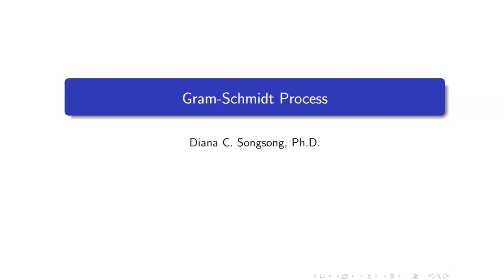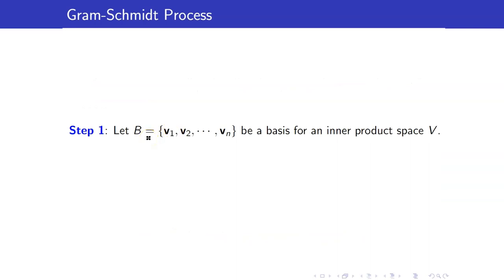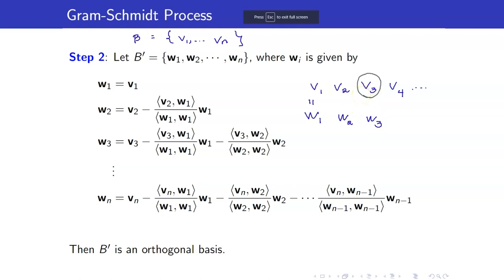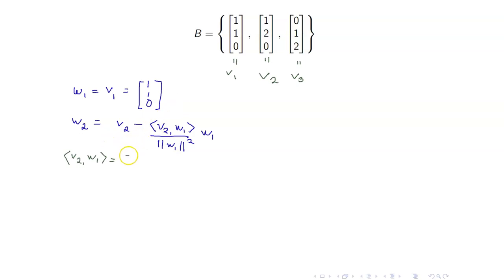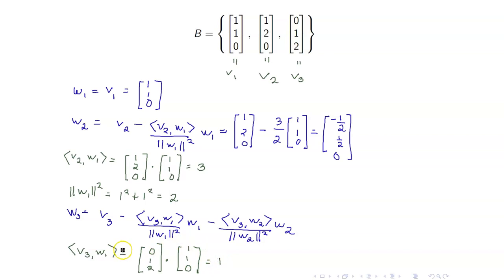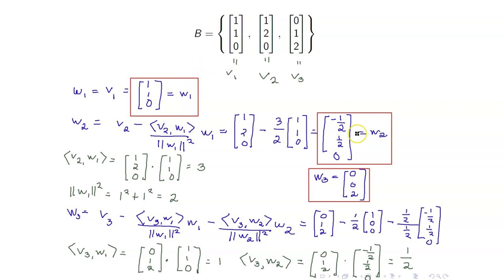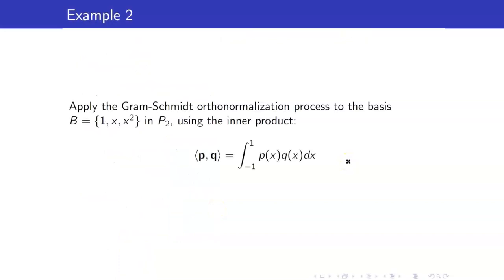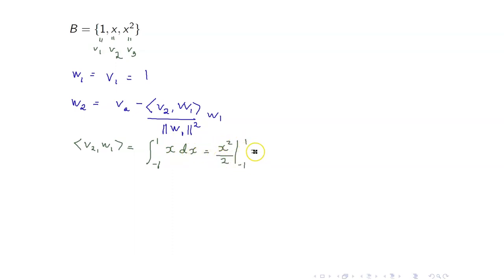Linear Algebra Lecture 33 | Gram-Schmidt Process | How to turn a basis to orthonormal basis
In this linear algebra lecture, I am going to discuss the Gram-Schmidt process.

🙋‍♂️ Have questions?